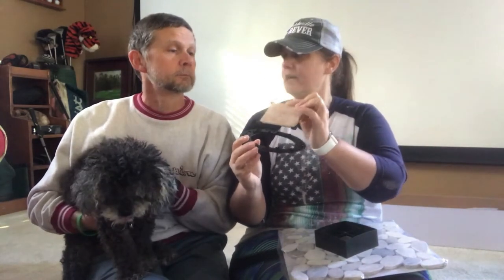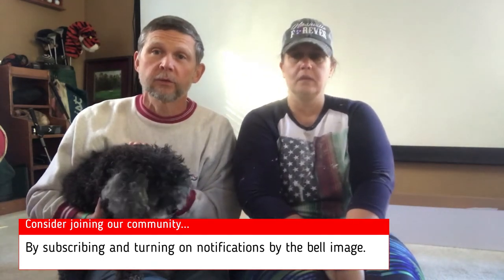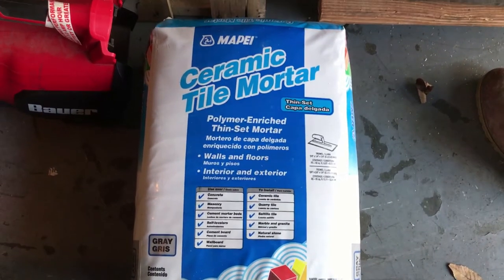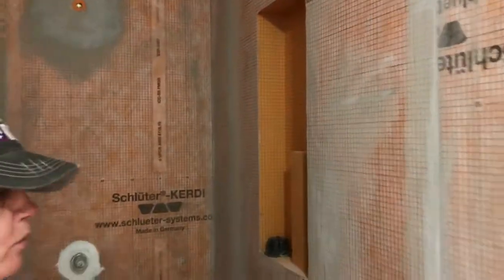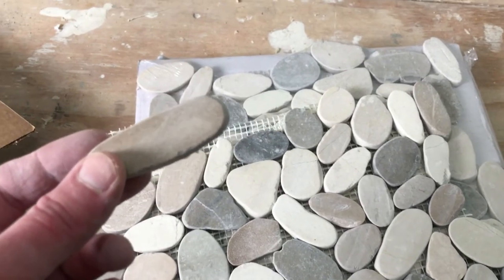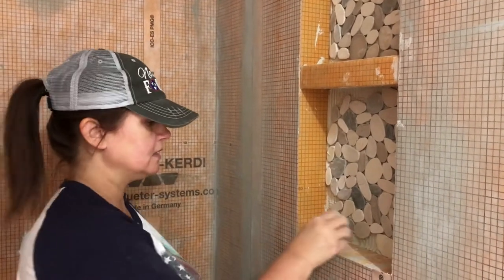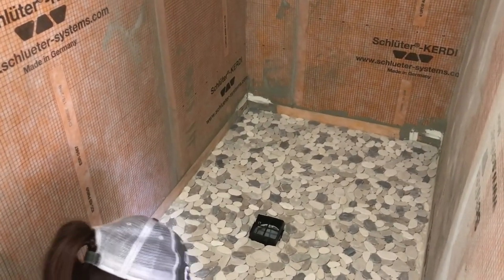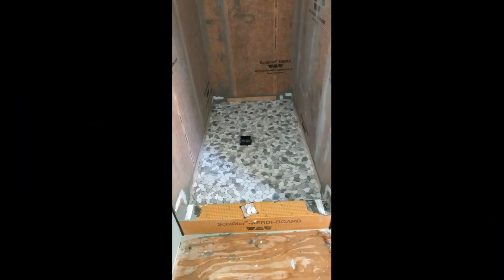Schluter Shower Tray and Niche - DIY Natural Rock Tile Install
This is our fifth DIY tile shower install video in our home.  Time for tile finally!  In this video we install natural rock tile on the shower tray, and shower niche.  We also how to mortar around the drain for the tileable grate.  This waterproof material and method is very easy.  Check out the open box and reveal for Schluter Shower Systems

🏬  Schluter and Other Products in this video:
Kerdi Shower Tray
Kerdi Tileable Grate
Kerdi Shower Niche
Satori Sunset Impressions 12-in x 12-in Natural Stone Pebble Mosaic Wall Tile
MAPEI Ceramic 50-lb Gray Powder Thinset Mortar

📖 New to matchmeadinheaven - Start Here?